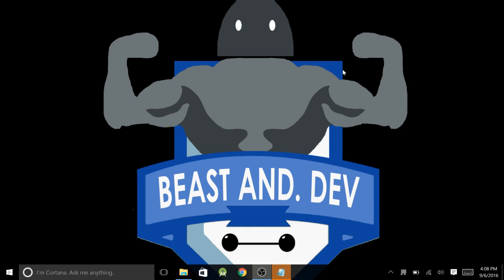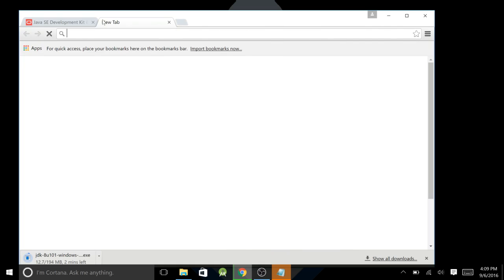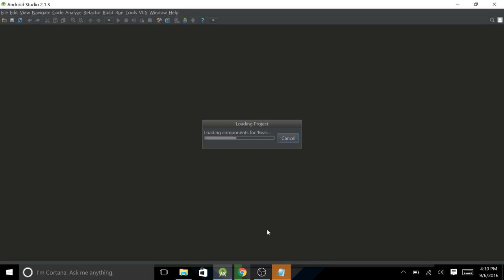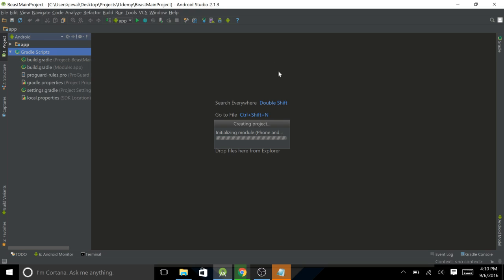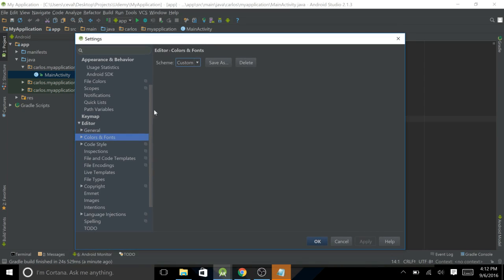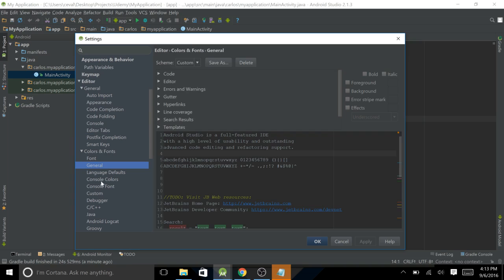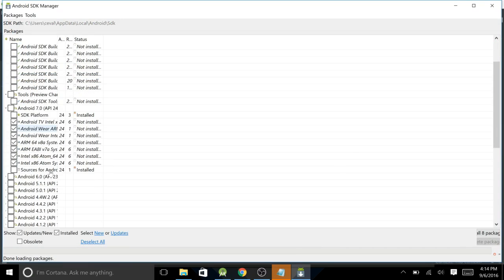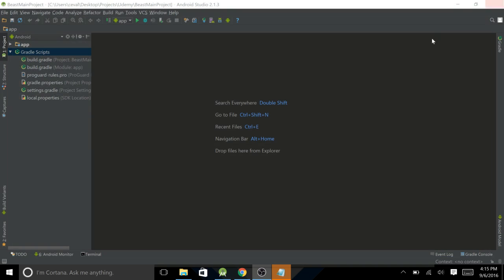Beast Android Development: Advanced Android UI : Downloading Android Studios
Beast Android Development: Advanced Android UI
Master Android Design, Google APIs, and Different Android Libraries. Learn to implement Firebase as your apps back-end.